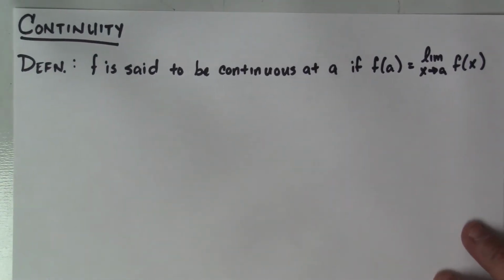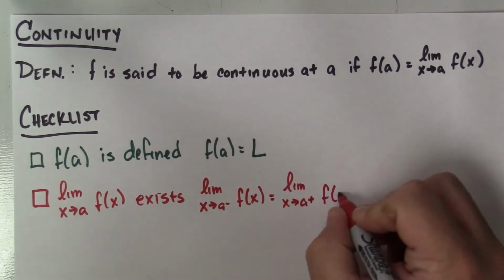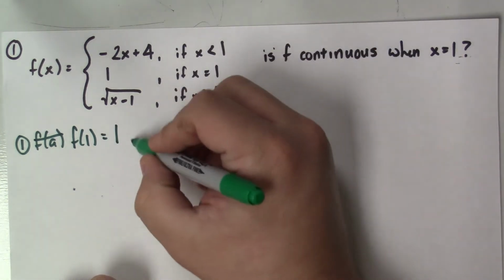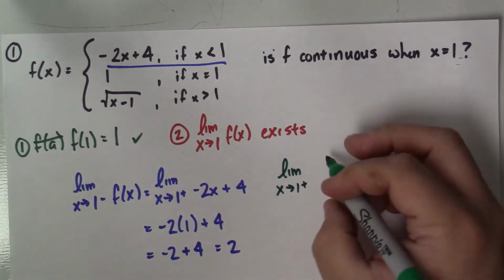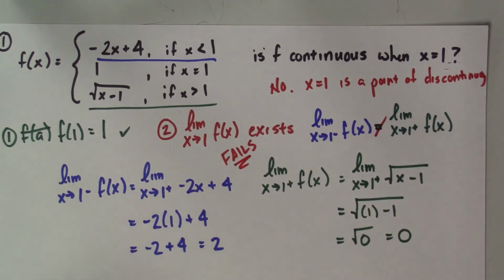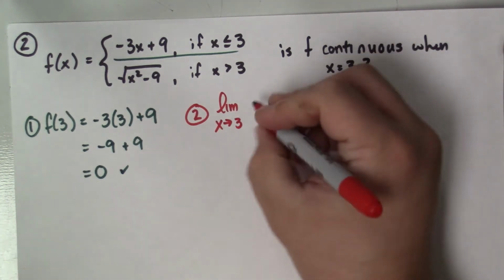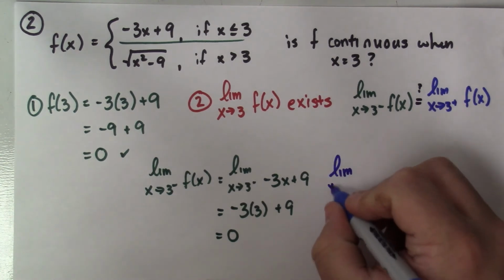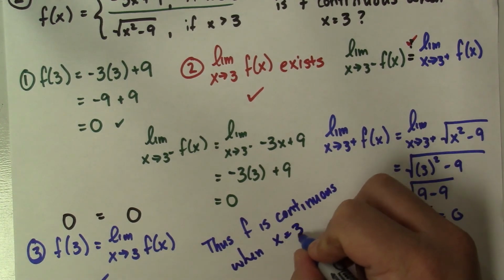Section 2 6 Continuity